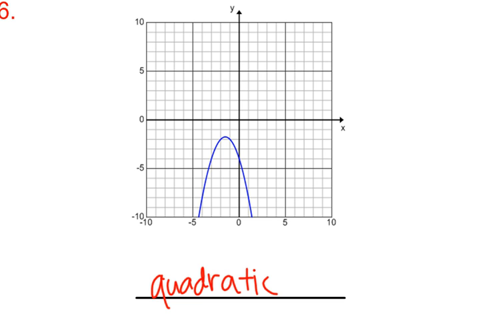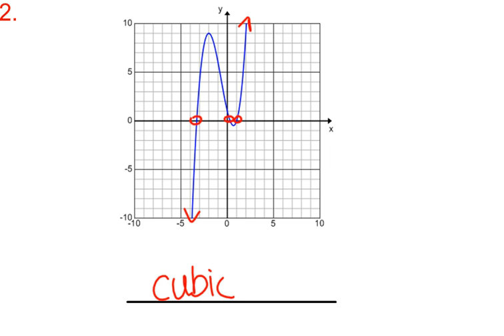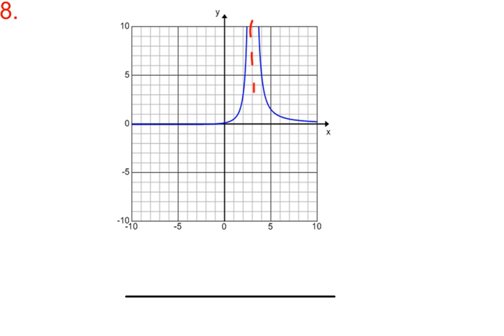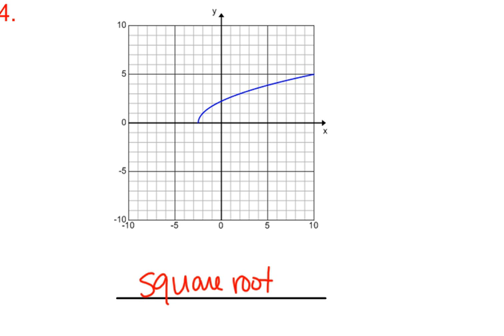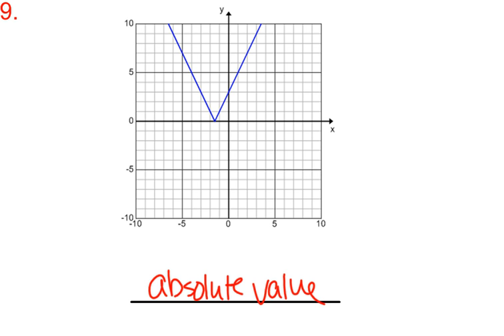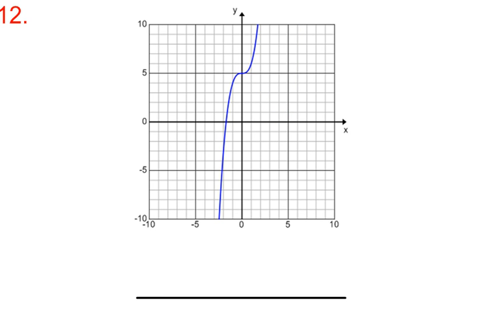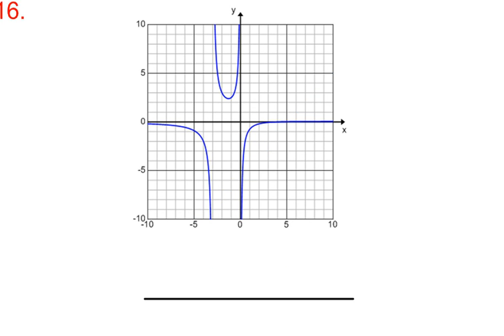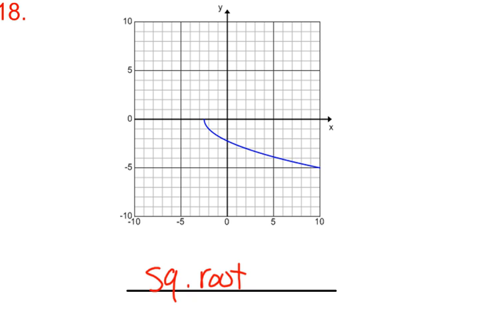9-5A Classifying from a graph